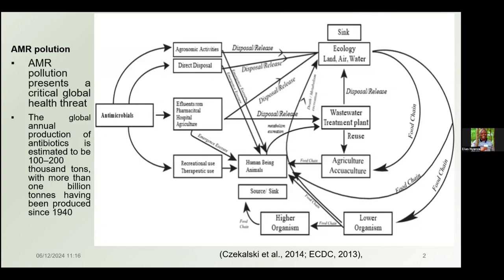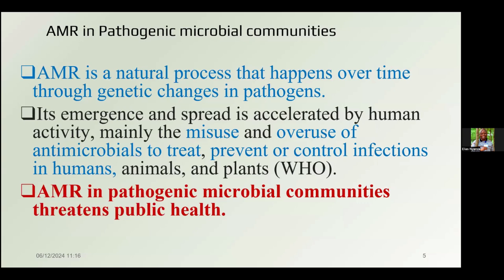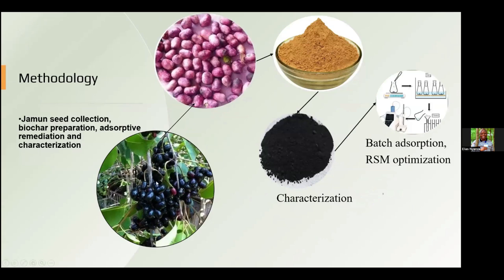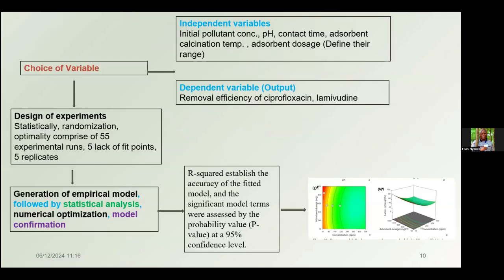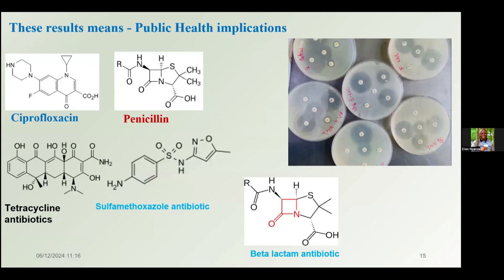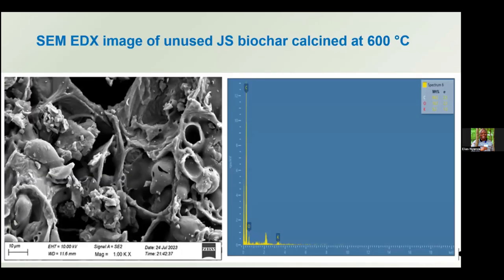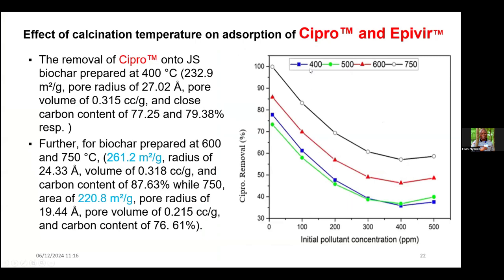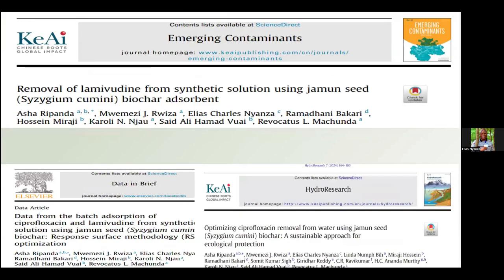Unveiling Urban Contaminants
Elias Nyanza
CUHAS Tanzania
At SOPHEA Webinar Series 2024